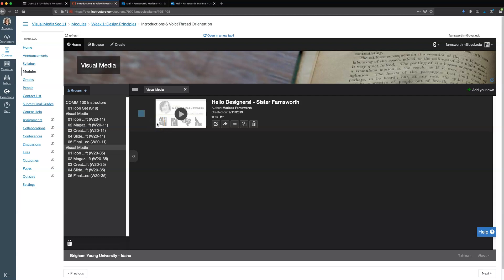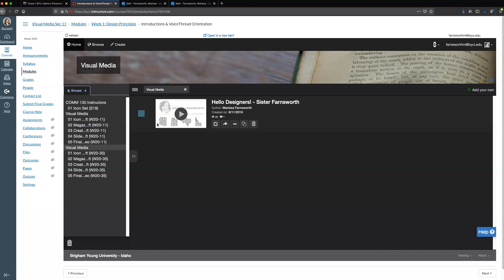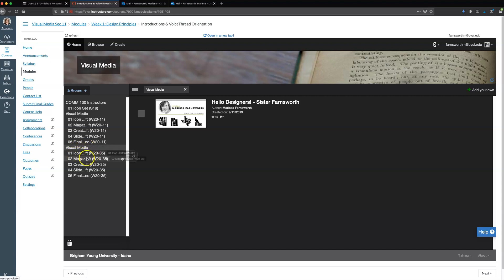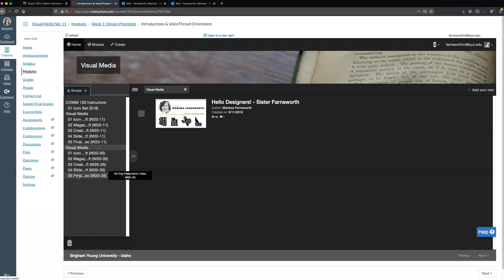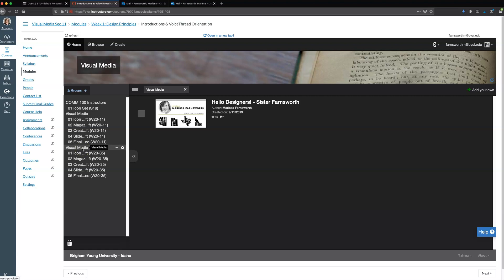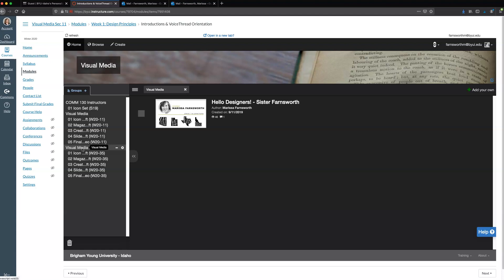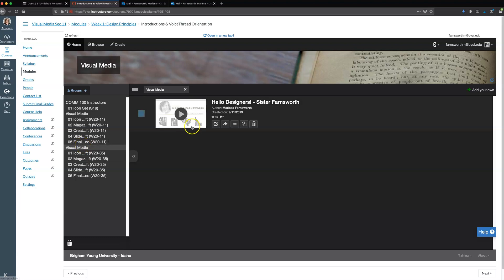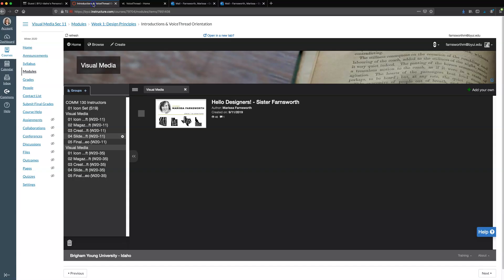FAQ's About VoiceThread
Find the answer to some of the most frequently asked questions from past COMM 130 students when it comes to VoiceThread.

- what do the file names mean?
- where do I post my introduction video?
- how do I find a direct link to include with my submission in Canvas?
- do I have to submit anything for my introduction video?